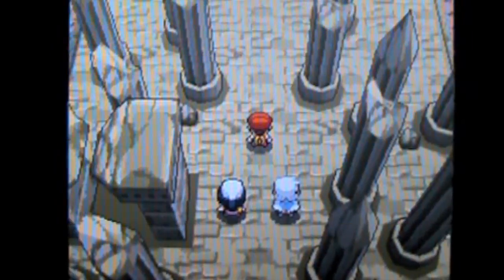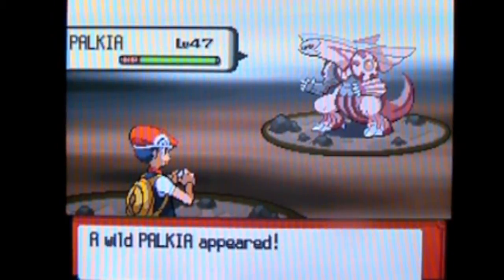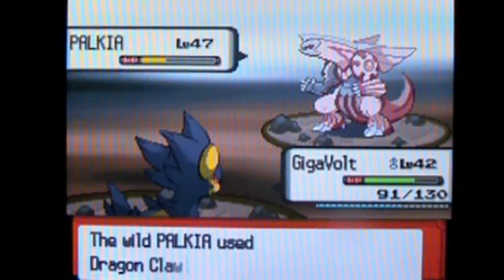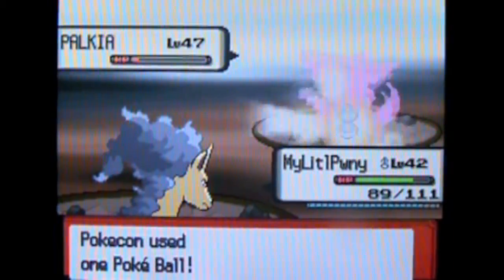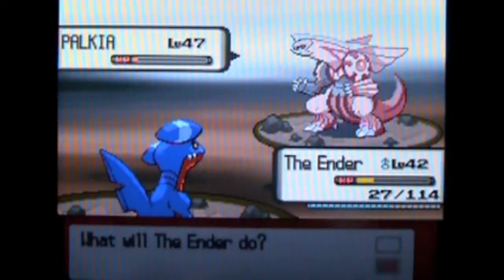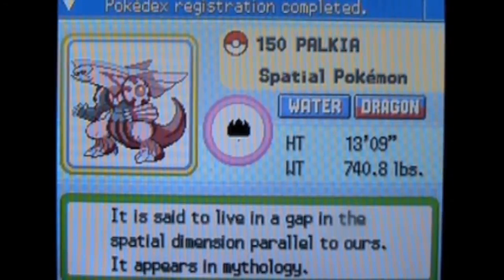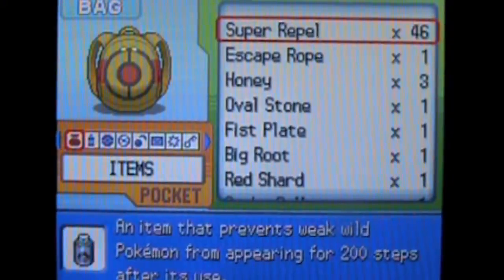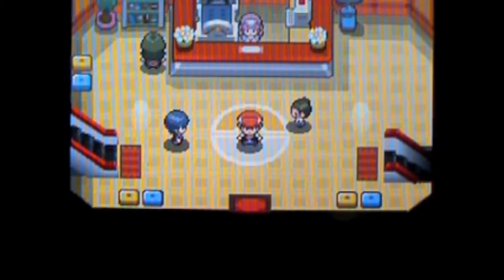Shiny Pokemon Diamond / Pearl Walkthrough Part 58: Palkia, The Master Of Space And Dimensions!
Palkia, the master of space and dimensions! In part 58 of my Shiny Pokemon Diamond and Pearl Walkthrough, we battle this legendary Pokemon in an attempt to catch it for our own!

If you were playing Pokemon Diamond, you will face Dialga instead of Palkia, but mostly, they are close to the same. So yes, I am playing Pokemon Pearl, for those of you who didn't know.